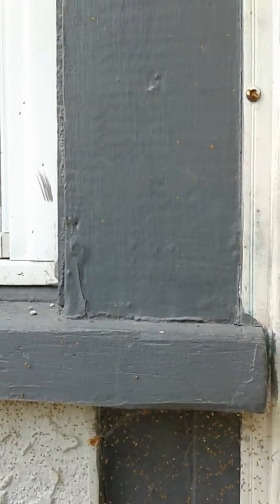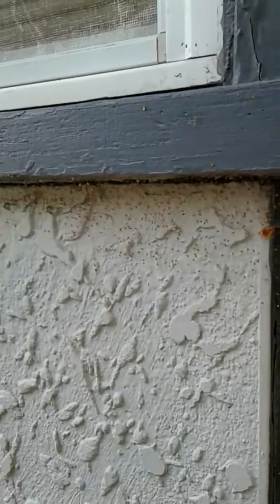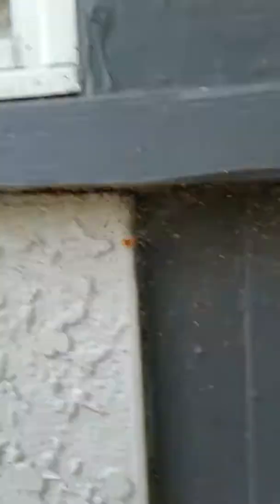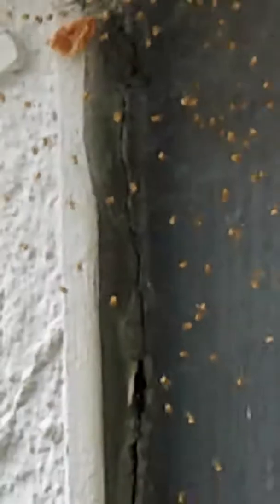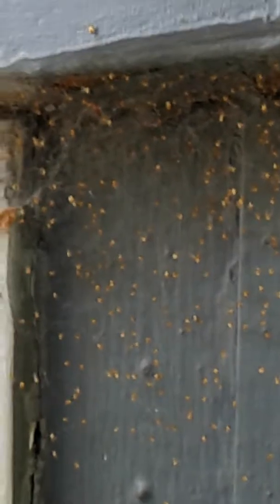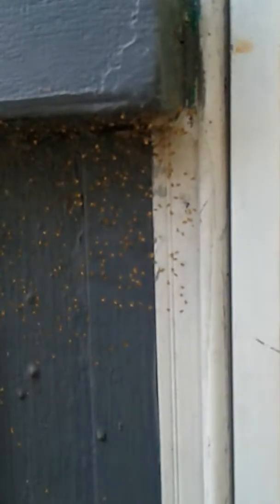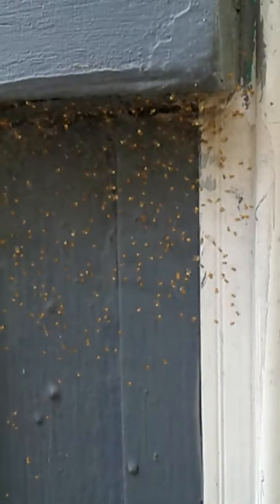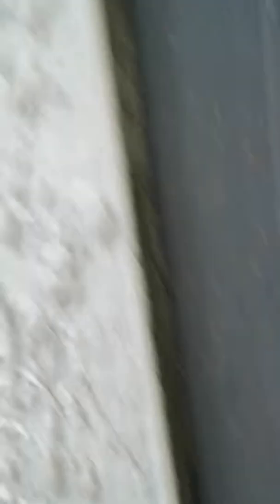BABY Yellow Garden Orb Spiders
OMG THEY ARE SOOOOOOO CUTE!!!